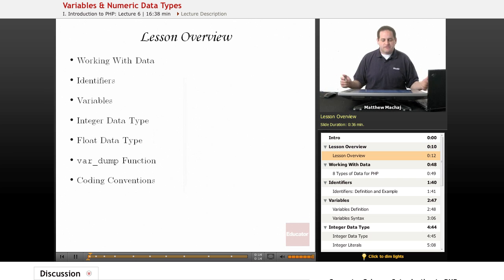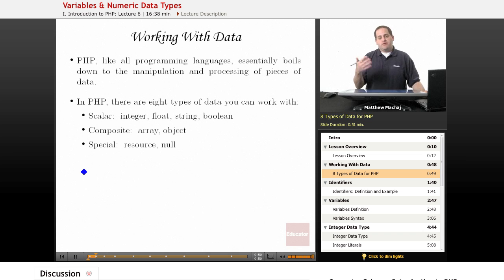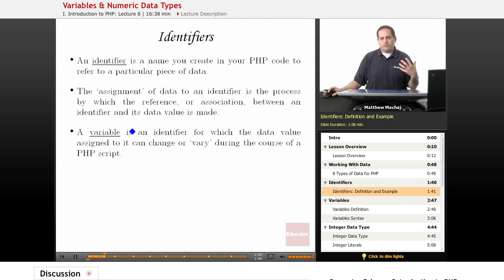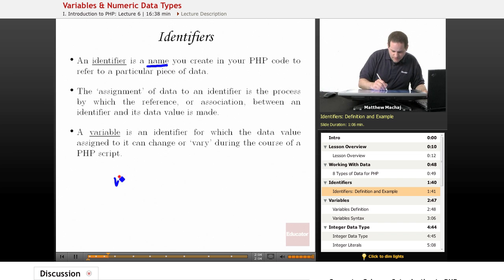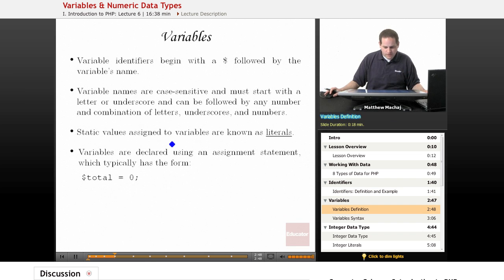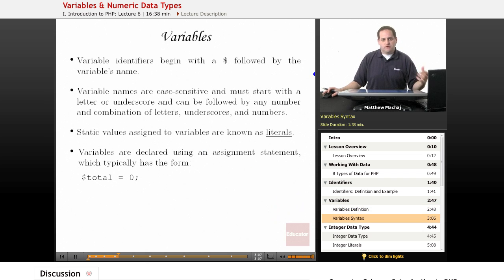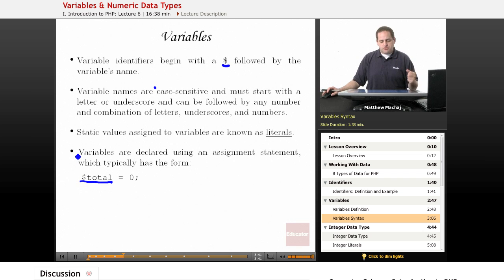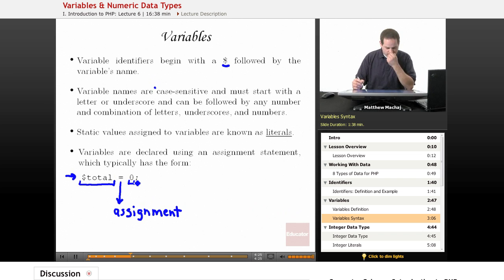PHP - Variable & Numeric Data Types